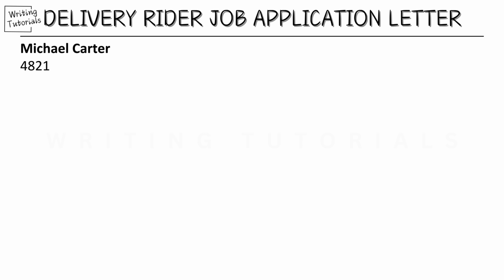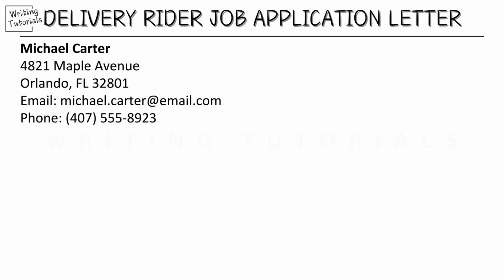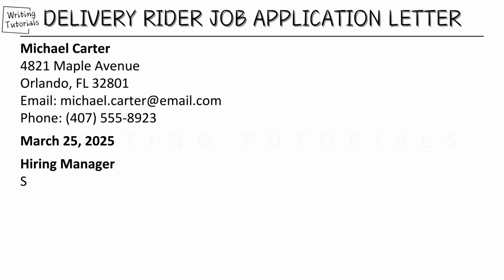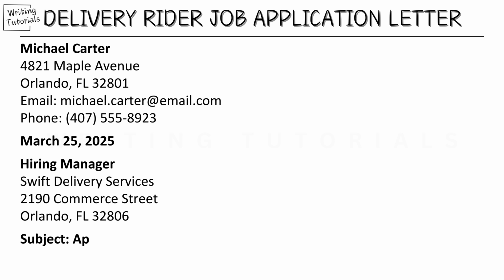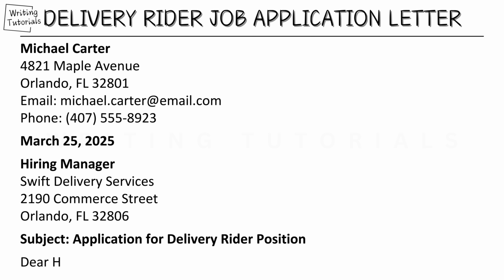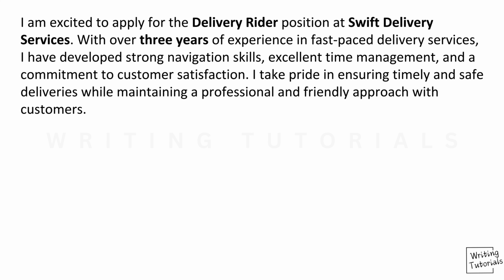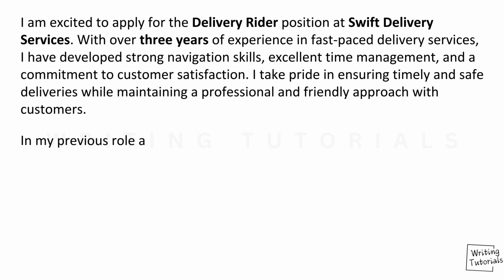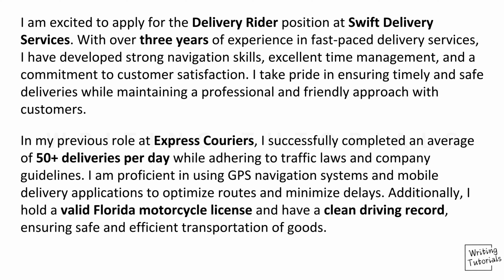How To Write Delivery Rider Job Application Letter Steps Guide | Writing Tutorials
In this video, learn how to write a Delivery Rider Job Application Letter—a formal letter used to apply for a position as a delivery rider for food, parcels, or courier services. This step-by-step guide will help you format your letter professionally, highlight your relevant experience, and make a strong impression on potential employers. Watch till the end for expert tips and a sample letter!

1. What is a Delivery Rider Job Application Letter?
A Delivery Rider Job Application Letter is a formal letter written to apply for a delivery job, such as food delivery, parcel delivery, or courier services. It highlights your riding skills, experience, and reliability.

2. What should be included in a Delivery Rider Job Application Letter?
 - Employer’s details (company name, address).
 - Date of application.
 - A professional salutation (e.g., "Dear Hiring Manager").
 - An introduction stating the position you are applying for.
 - A brief mention of your riding experience, license, and key skills.
 - A closing paragraph expressing enthusiasm and availability for an interview.
 - A formal closing with your signature.

3. How to write a Delivery Rider Job Application Letter step by step?

 - Step 1: Header
 - Include your full name, address, phone number, and email.
 - Write the date of application.
 - Add the employer’s name and address.

 - Step 2: Salutation
 - Address the hiring manager professionally (e.g., "Dear Hiring Manager" or "Dear [Employer’s Name]").

 - Mention the position you are applying for.
 - Briefly introduce yourself and express interest in the job.

 - Step 4: Body Paragraphs
 - Highlight your experience as a delivery rider (e.g., food delivery, courier service).
 - Mention your driving license (e.g., motorcycle or bike license).
 - Emphasize key skills such as time management, navigation, and customer service.
 - Describe past job achievements (e.g., meeting delivery targets, maintaining safety records).

 - Step 5: Closing Paragraph
 - Express your enthusiasm for the position.
 - Mention your availability for an interview.
 - Thank the employer for their time and consideration.

 - Step 6: Formal Closing
 - Use “Sincerely” or “Yours faithfully,” followed by your name and signature.

4. What skills should I highlight in a Delivery Rider Job Application Letter?
 - Safe and efficient driving/riding.
 - Knowledge of GPS and local routes.
 - Time management and punctuality.
 - Customer service and communication.
 - Handling deliveries carefully and responsibly.
 - Ability to work under pressure and in all weather conditions.

5. What is a strong opening sentence for a Delivery Rider Job Application Letter?
 - “I am writing to apply for the Delivery Rider position at [Company Name], as advertised.”
 - “With [X] years of experience in delivery services, I am excited to apply for the Delivery Rider role at [Company Name].”

6. How long should the letter be?
One page (200–300 words) is ideal.

7. Should I attach a resume with the application letter?
Yes, always attach a resume to provide additional details about your work experience and skills.

8. Can I apply for a delivery job without experience?
Yes, but highlight your driving skills, knowledge of routes, and ability to learn quickly.

9. What should I avoid in a Delivery Rider Job Application Letter?
 - Spelling or grammar mistakes.
 - Informal language or slang.
 - Exaggerating skills or experience.
 - A generic letter without personalization.

10. How can I follow up after submitting my application?
If you don’t receive a response within a week or two, send a polite follow-up email or call the company to check the status of your application.